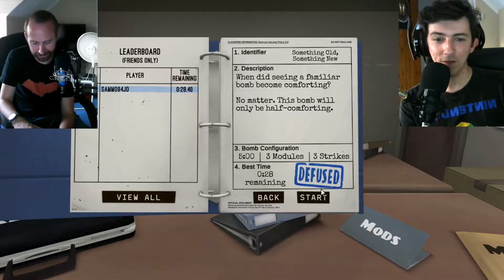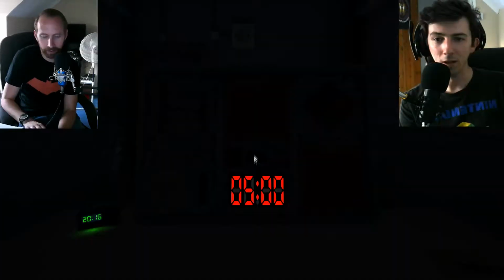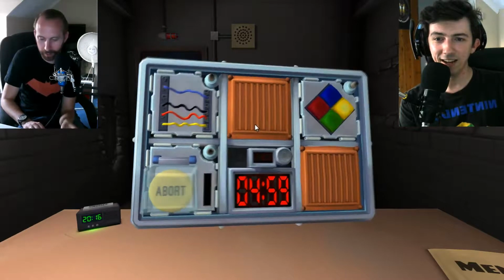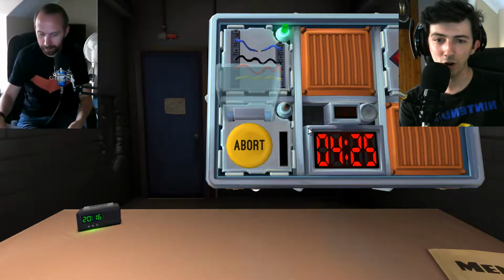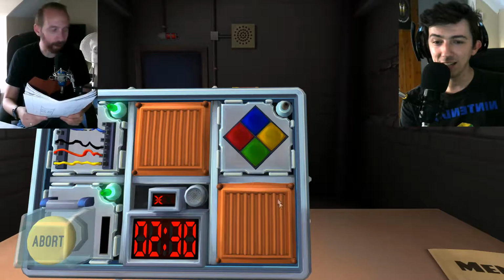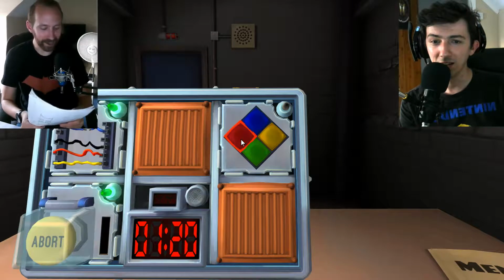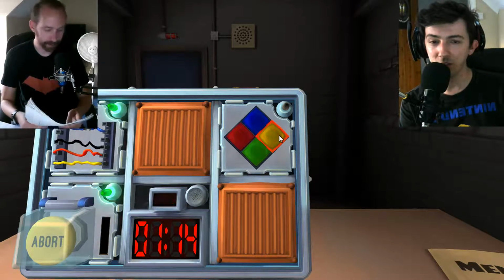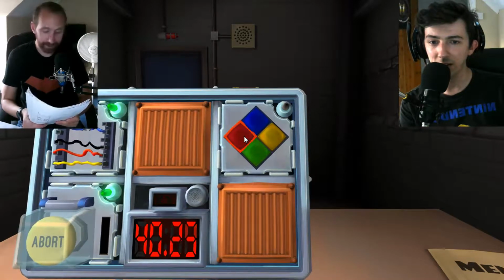Jack Lads - Episode 23 - When will the Robots win?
WHAT?! An episode of Jack Lads - in video format?
Oh yeah!!